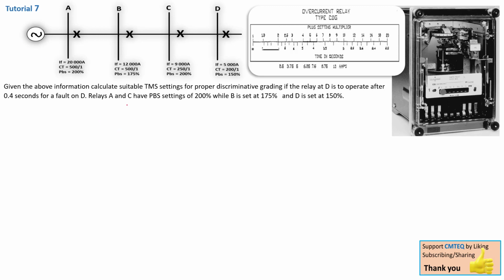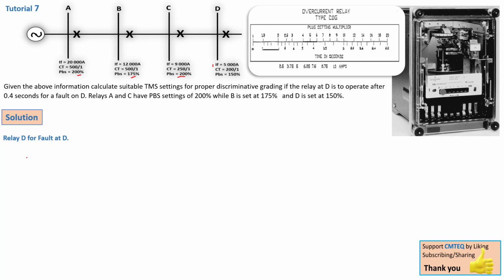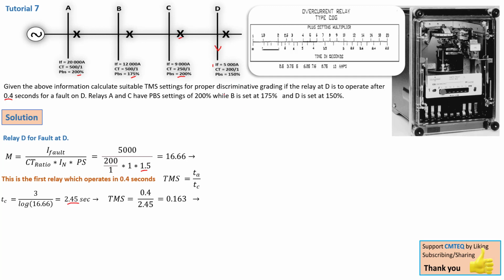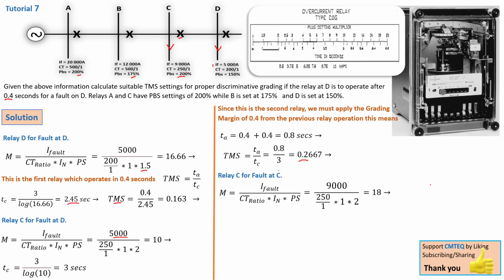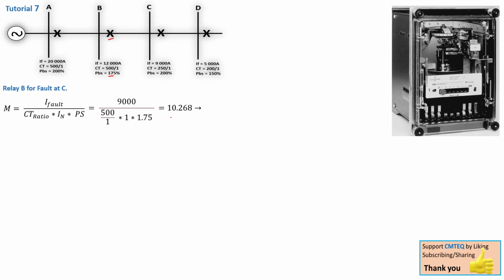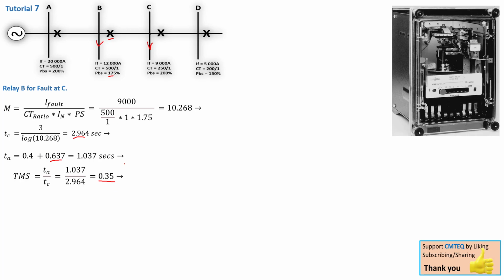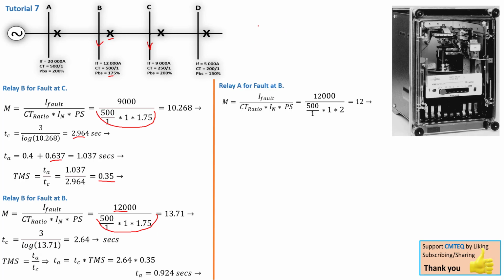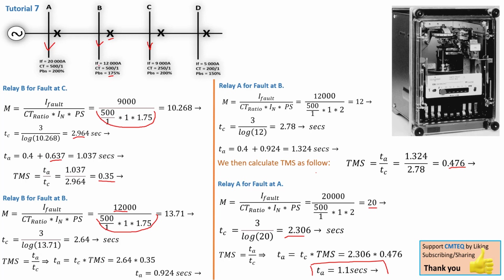IDMT Relays PlugSettings, Multiple of Settings and TMS - Tutorial 7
In this tutorial  we see how to calculate IDMT Relays Multiple of setting (M), the Time Multiplier Settings (TMS), the Tripping Time (Tc) and the Actual Time (Ta).

Multiple of Settings (M) and TMS are very important parameters of an IDMT relay as its calibrate its timing and allow the Relays to operate under normal load and overload conditions to work in a differential protection together with other upstream relays on the network.
This allow the over current relay to react appropriately when there's a short circuit current at the primary of the current transformer.  The TMS settings, tc and ta will prevent 2 relays from tripping at the same time.
Plug settings are important because they set up the sensitivity of the IDMT Relays, this basically tells your relay how sensitive it should be when reacting to a fault on the network.

Dive deep into the world of IDMT (Inverse Definite Minimum Time) relays with this comprehensive guide on configuring Plug Settings and Time Multiplier Settings. This tutorial will provide you with a clear understanding and step-by-step instructions to master the configuration and optimization of IDMT relays for your electrical protection systems.

🔧 What You’ll Learn:
Introduction to IDMT Relays and Their Importance
Understanding Plug Settings in IDMT Relays
Configuring Time Multiplier Settings
Practical examples and detailed configuration walkthrough
Tips for optimizing the performance of IDMT relays

📌 Key Topics Covered:
Overview of IDMT Relays
Detailed Explanation of Plug Settings
Setting Up Time Multiplier in IDMT Relays
Practical Configuration Examples
Validating and Testing IDMT Relay Settings
Best Practices for Reliable and Efficient Protection